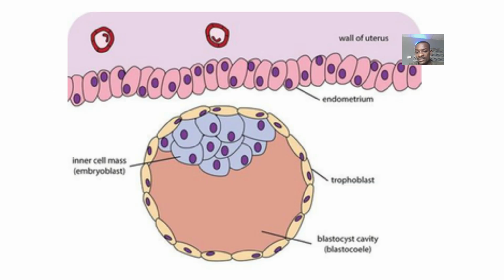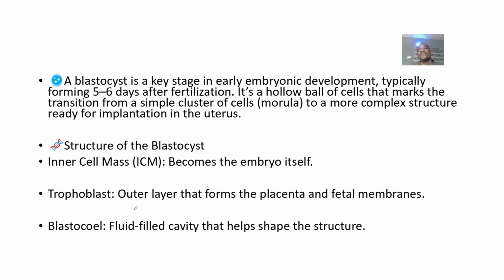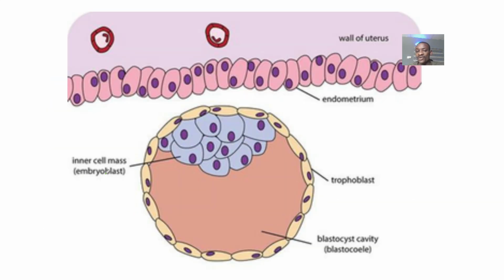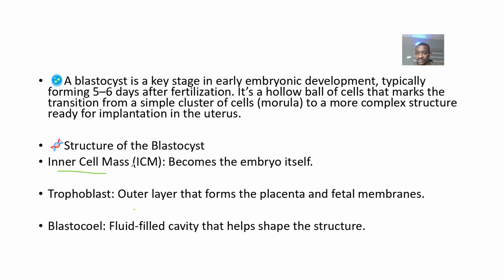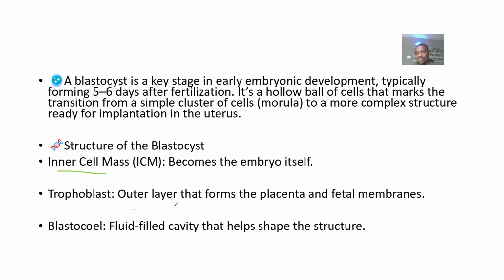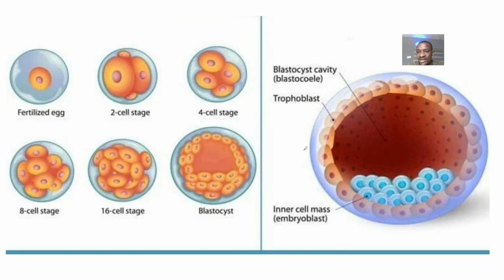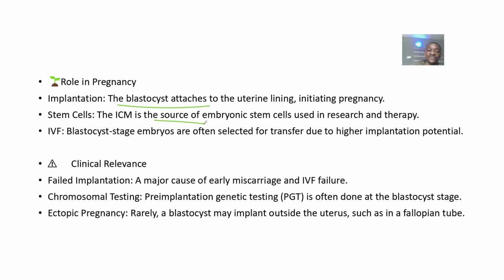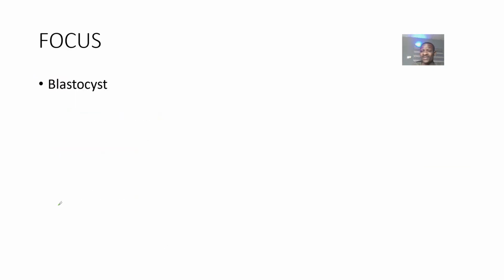Blastocyst ; stage in early embryonic development, 5–6 days after fertilization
blastocyst is a key stage in early embryonic development that occurs about 5–6 days after fertilization. It’s a fluid-filled sphere made up of 100–200 cells, and it marks the transition from a simple cluster of cells (morula) to a more organized structure ready for implantation into the uterus.

🧠 Structure of the Blastocyst
Component Function
Inner Cell Mass (ICM) Becomes the embryo itself
Trophoblast (outer layer) Forms the placenta and fetal membranes
Blastocoel (fluid cavity) Provides space for cell migration and growth
🛠️ Development Timeline
Day 1–3: Fertilized egg divides into a morula (16-cell ball)

Day 4–5: Fluid enters the morula, forming the blastocoel

Day 5–6: Blastocyst forms and begins “hatching” from the zona pellucida

Day 6–9: Implantation into the uterine lining begins

📊 Importance in IVF
Embryos are often cultured to the blastocyst stage before transfer

Blastocysts are graded for quality and viability

Genetic testing (PGT) can be done at this stage

Higher implantation rates compared to earlier-stage embryos

⚠️ Clinical Relevance
Failure to implant is a major cause of early miscarriage

Blastocyst abnormalities may lead to chemical pregnancies

Used in stem cell research due to pluripotent cells in the ICM